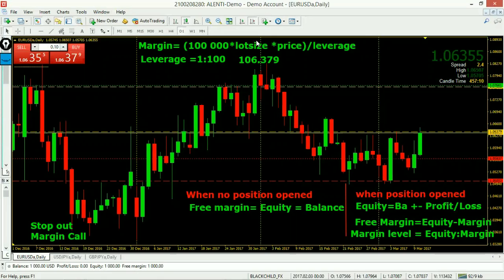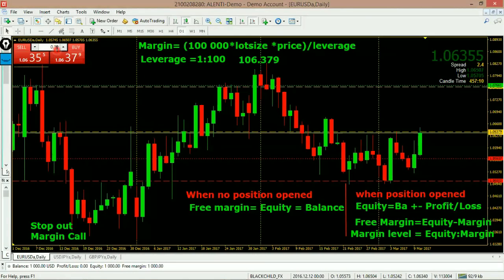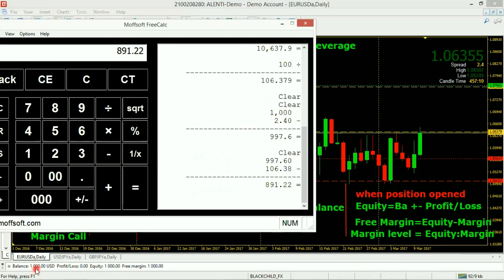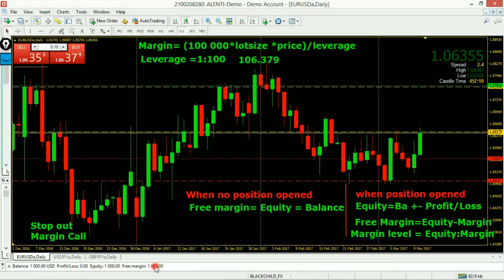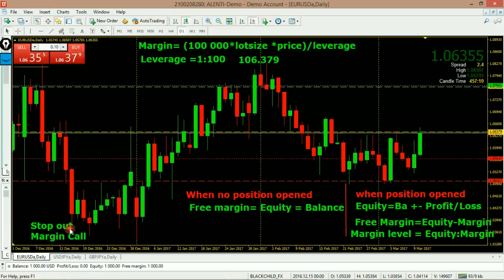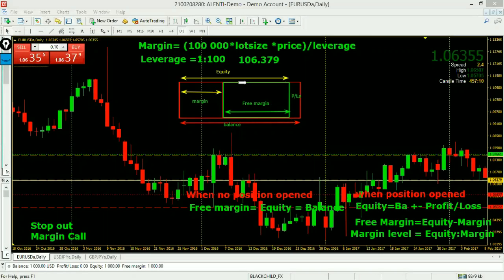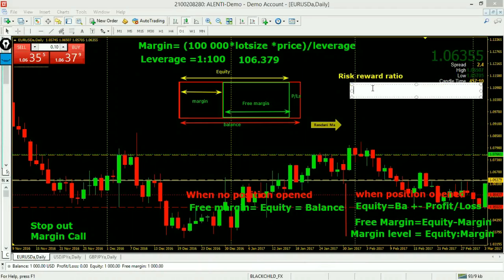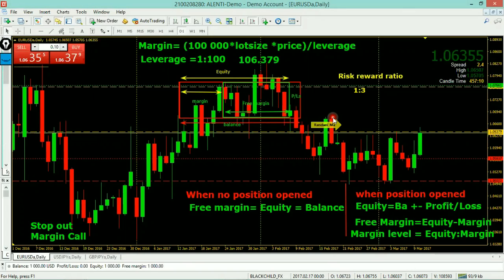Forexbasics Part2(Price,Pips, margin,equity)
Basics covering free margin, margin level, stop out, margin call, equity , margin, lot sizes, leverage, price pips and other basic calculations.